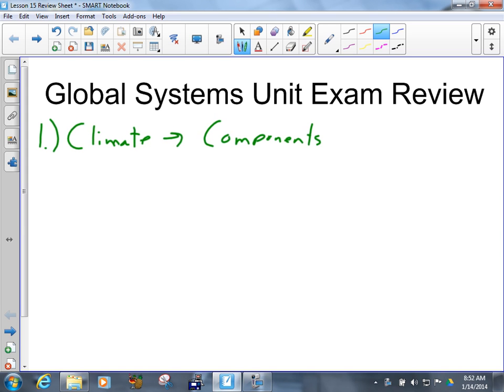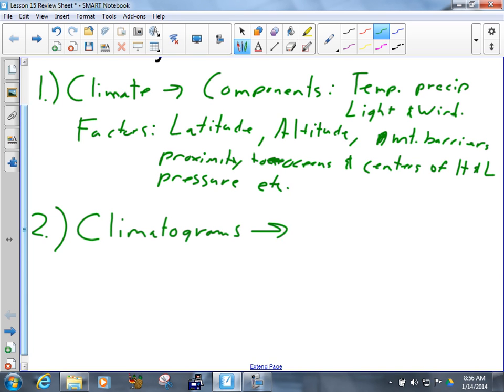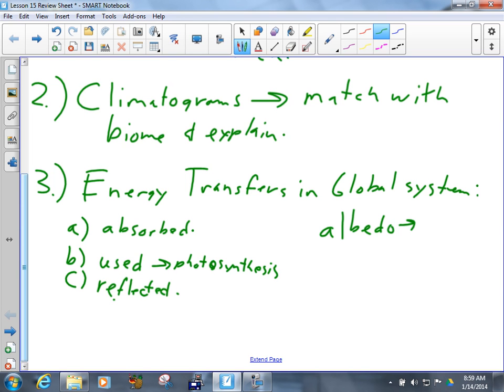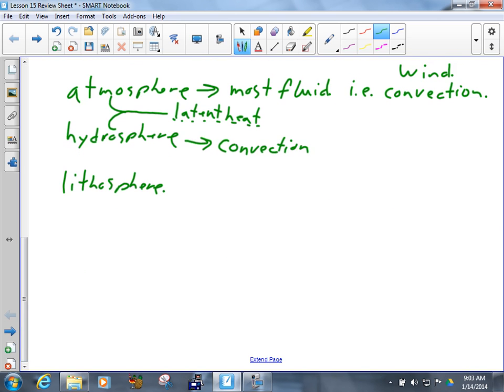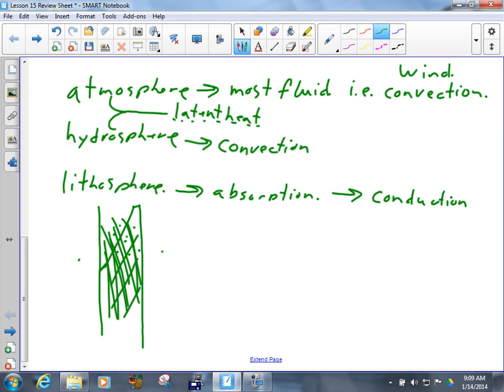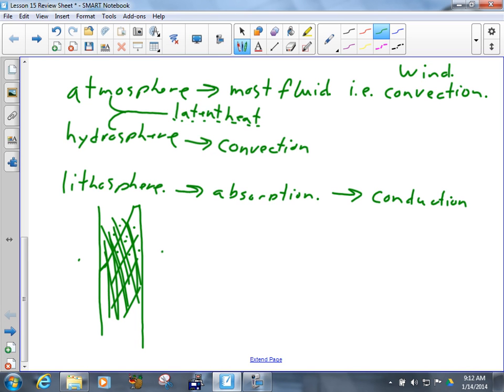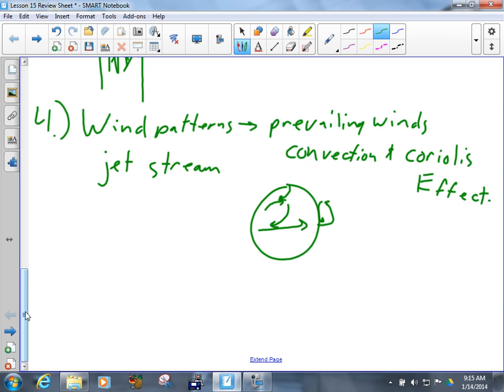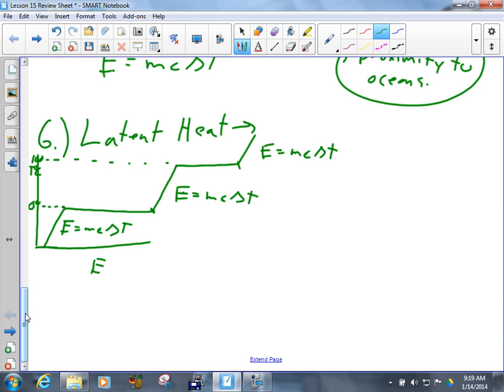Unit 4 Lesson 15 Unit Exam Review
Tips and hints for The Unit 4 Exam!